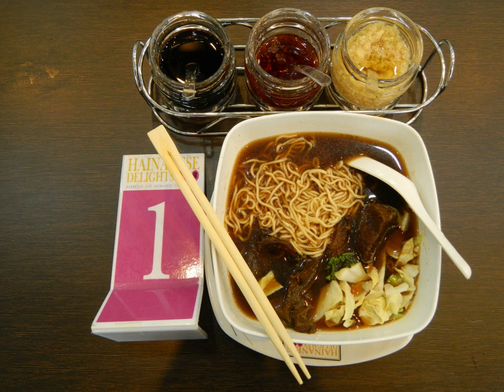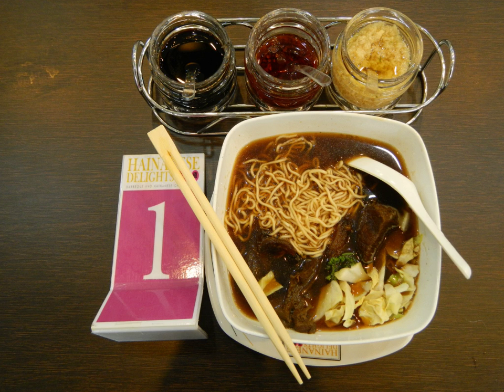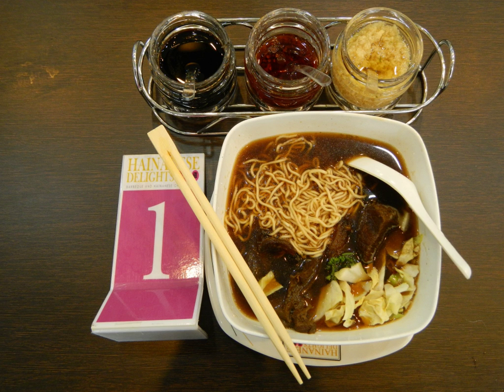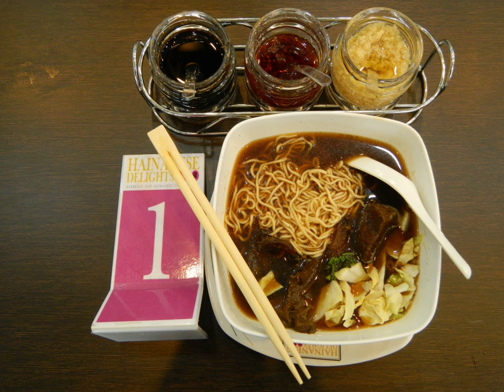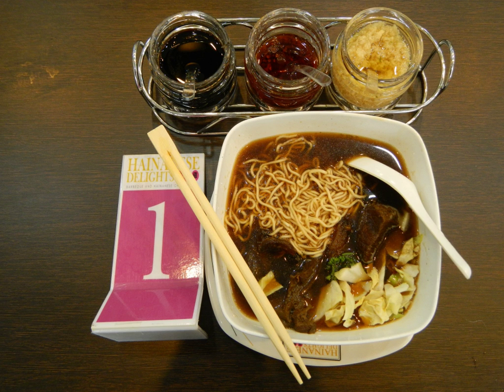Brisket | Wikipedia audio article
This is an audio version of the Wikipedia Article:
Brisket

00:00:46 1 Method of cooking
00:03:15 2 Other variations
00:05:51 3 See also

- Socrates

SUMMARY
Brisket is a cut of meat from the breast or lower chest of beef or veal. The beef brisket is one of the nine beef primal cuts, though the precise definition of the cut differs internationally. The brisket muscles include the superficial and deep pectorals. As cattle do not have collar bones, these muscles support about 60% of the body weight of standing/moving cattle. This requires a significant amount of connective tissue, so the resulting meat must be cooked correctly to tenderize the connective tissue.
According to the Random House Dictionary of the English Language, Second Edition, the term derives from the Middle English brusket which comes from the earlier Old Norse brjósk, meaning cartilage. The cut overlies the sternum, ribs, and connecting costal cartilages.